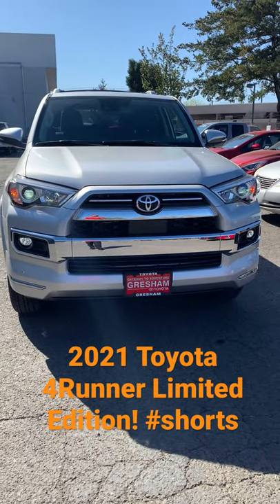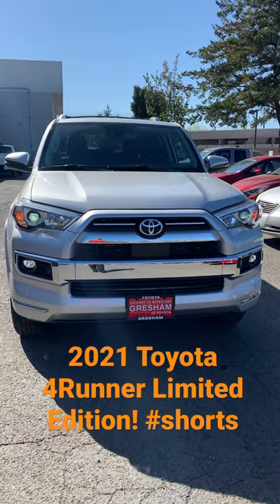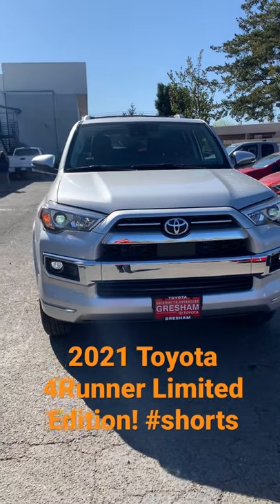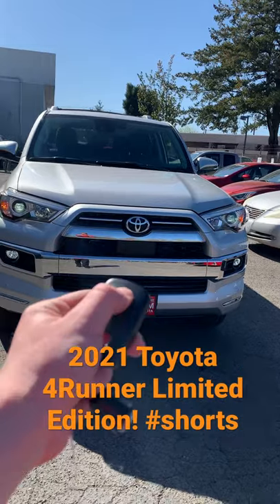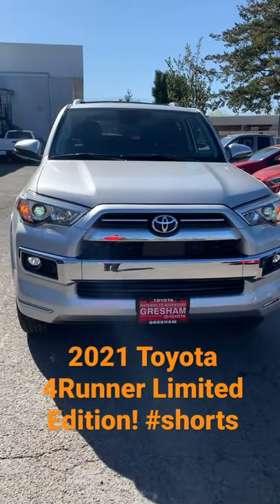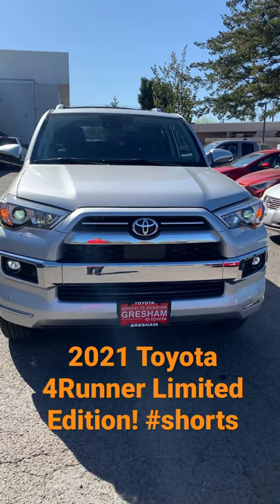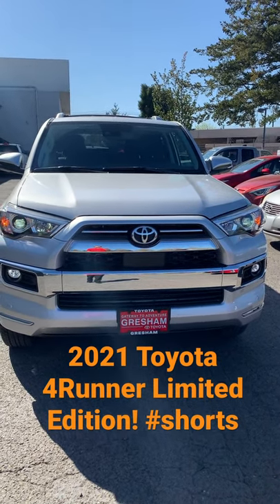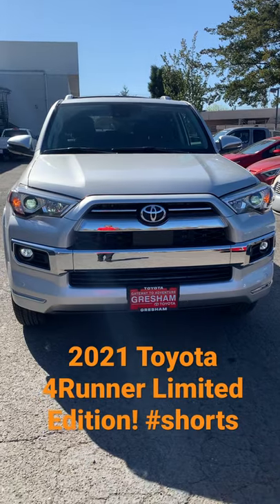2021 Toyota 4Runner Limited Review Remote Start System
2021 Toyota 4Runner Limited review Remote Start System

This literally just landed and is already sold! 4Runners sell so fast and it's easy to see why these things look amazing and offer the best versatility and 4x4 system for the money.  This Limited Toyota 4Runner 2021 truly rocks!!

You can remote start it with the Toyota App
You can remote start it with Amazon Alexa App
You can remote start it with the key fob.  Lock + Lock + Lock & Hold (Hold Till Hazard Lights go Off)

0:00 Intro
0:10 Remote Start
0:40 Like, Subscribe & What Came First Chicken Or Egg? Let me know in the comments.

List of Most Current Videos on my Link TREE 2021

 Scottm @ Gresham Toyota  2021 4runner limited 2021 Toyota 4runner trd pro Are the only two that can be remote started right now. talking carbiz 4runner diesel 2021 lexus gx 460 kirk kreifels toyota 4runner venture edition